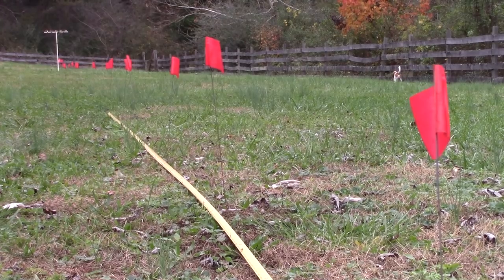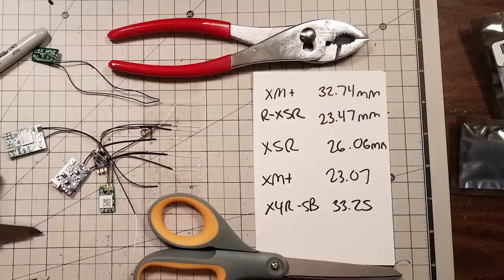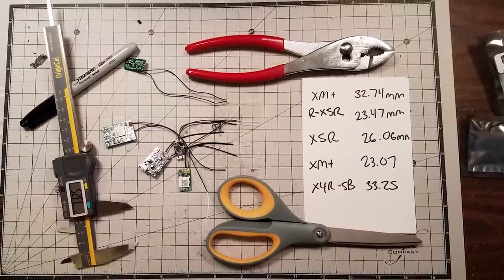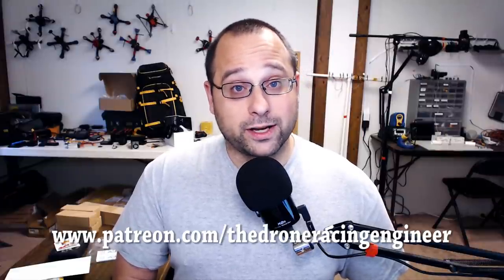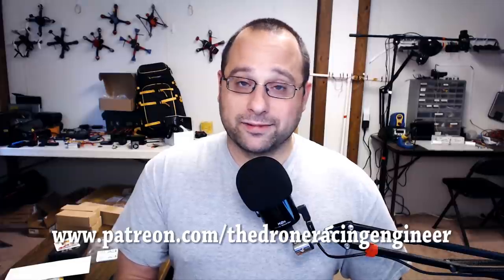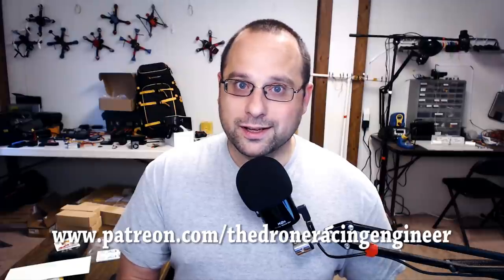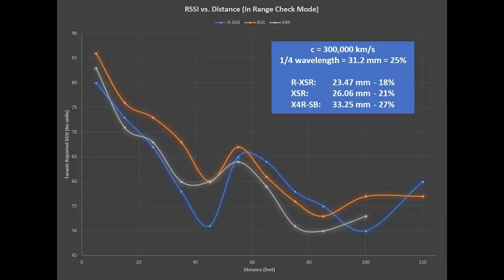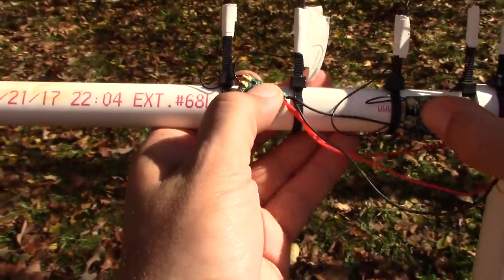Range Test FrSky RX | WRONG ANTENNA LENGTH?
Range Testing FrSky RX? Are FrSky antennas the wrong length? They sure as heck aren't the 1/4 wavelength that everyone expects they should be. I'm going to do a FrSky RX Range Test to find out how the range compares between the X4R-SB, XSR, XM+, and R-XSR receivers.

--- Product Links ---

R-XSR

XSR

X4R-SB (without pins)

XM+

FrSky Replacement Antenna with SMALL connector for newer receivers